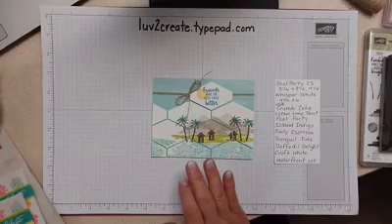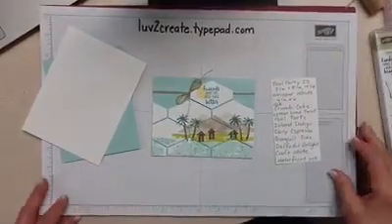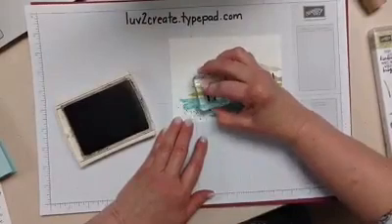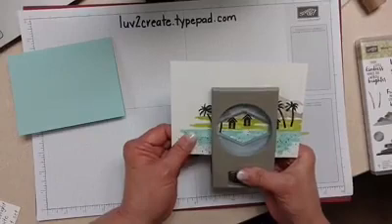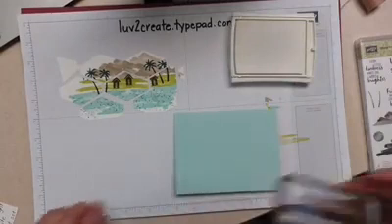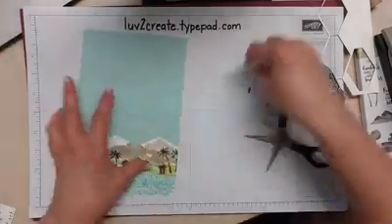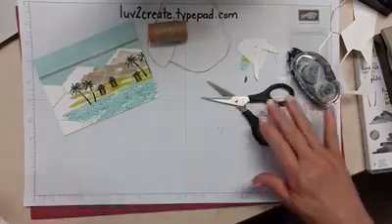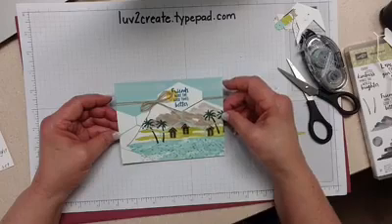Waterfront Card Using the Tailored Tag Punch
Learn how to use the Tailored Tag Punch to make a punched out scene using the Waterfront stamp set.